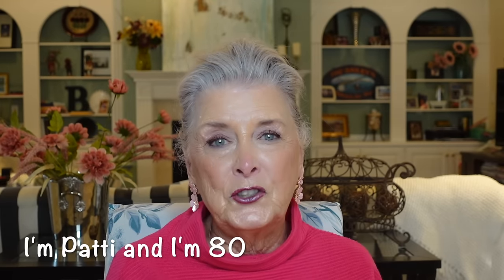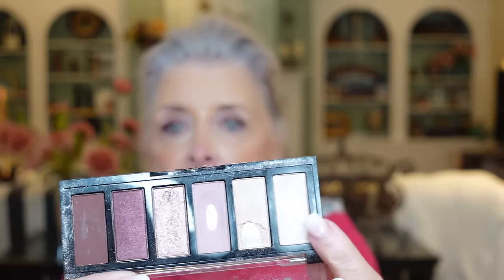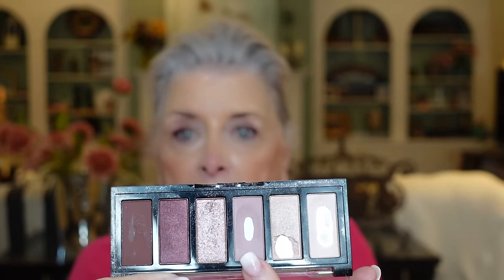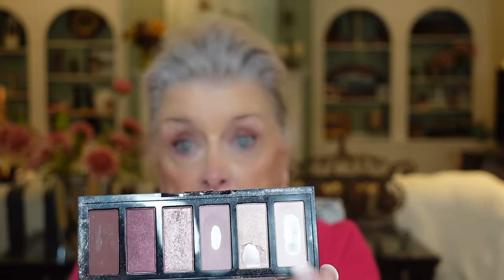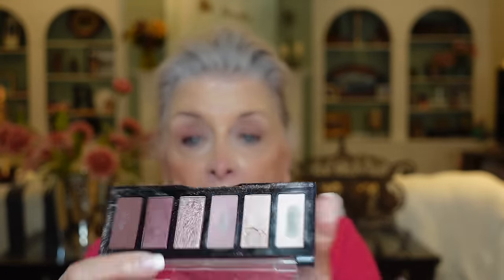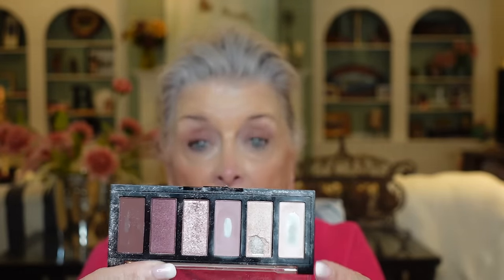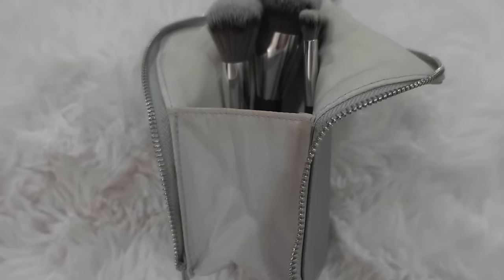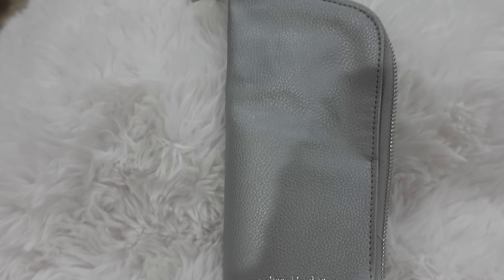November Beauty Favorites 💄💋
I rarely do monthly favorites however I've been "stuck" on using the same beauty products for over a month.  Some of you will recognize some of them!  Do you get stuck using the same products day after day after day?

I'M 80... it's a process!   I'm all about sharing the aging process with those of you who are on this journey too.  It's a brand new chapter that we can navigate together...welcome!  xo patti  🌷🌿

PRODUCTS MENTIONED:
Buddy Pouch
Bare Minerals Foundation
Bare Minerals Concealer
Milani Setting Spray
Milani Eyeshadow Palette
Essence Lash Princess Mascara
e.l.f. Instant Lift Brow Pencil
Laura Geller Baked Blush
Angie Hot & Flashy Travel Brushes

BK Beauty (brushes)

***THESE ARE SOME OF MY "HOLY GRAIL"  "BASIC" PRODUCTS.  I may try others from time to time however these I depend on frequently.

***SQHAIRBANDS**
PROMOTION   CODE  --   rxstrmom  ---
*BRAS...Rhonda Shear ahh bra
Rhonda Shear Pin Up Bra.
*SKINCARE...Skinn® Cosmetics Divine Elixir Luminous Oil Manuka Honey
*MAKEUP...Covergirl Outlast All-Day Lip Color Liquid Lipstick and Moisturizing Topcoat, Longwear, PLUM BERRY.

***(4.1MILLION VIEWS )***

Thank you so much for supporting my channel. I always say that you are the best subscribers on youtube and I appreciate you more than you'll ever know.
patti  🎀